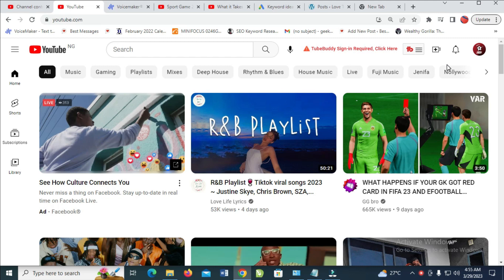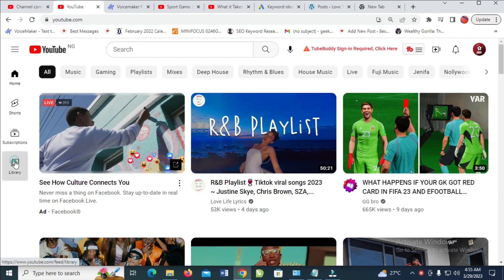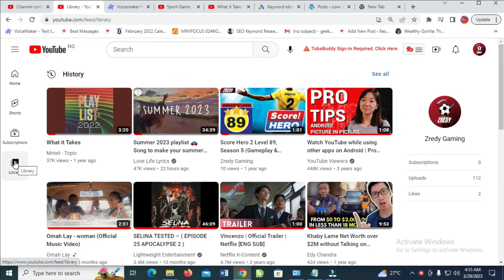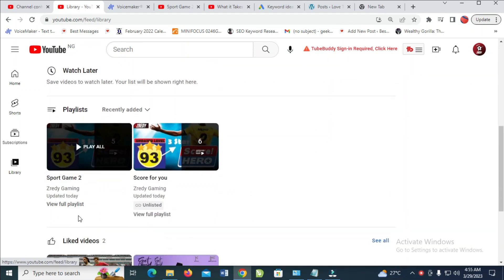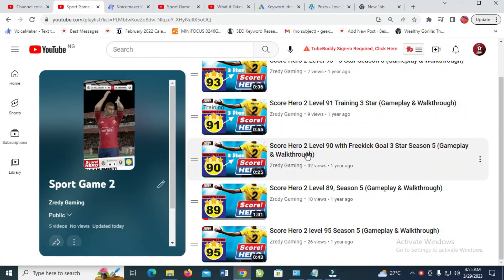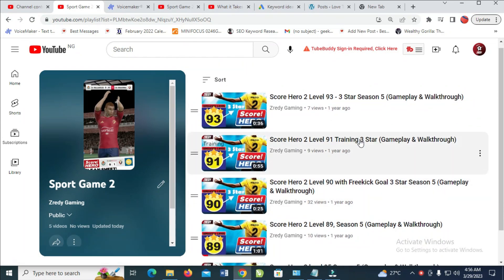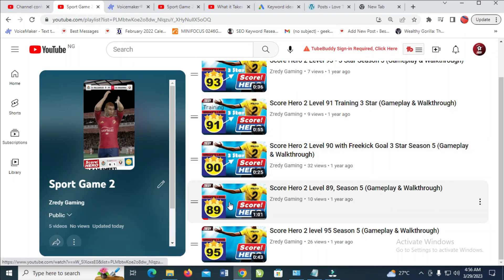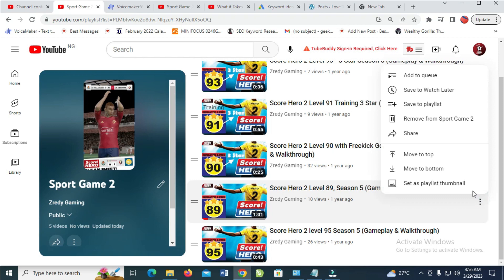How To Add Thumbnail To YouTube Playlist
In this video, I have explained How To Add Thumbnail To YouTube Playlist.